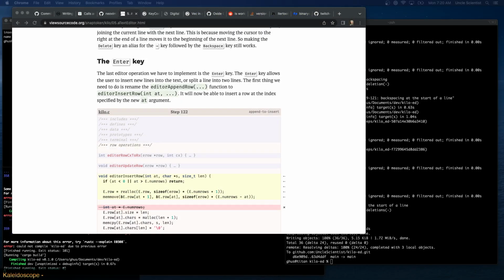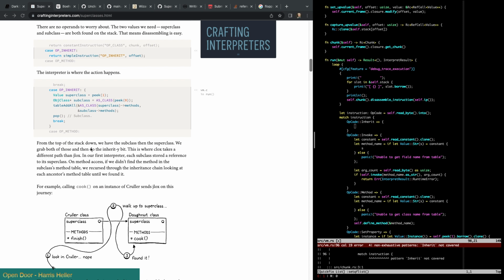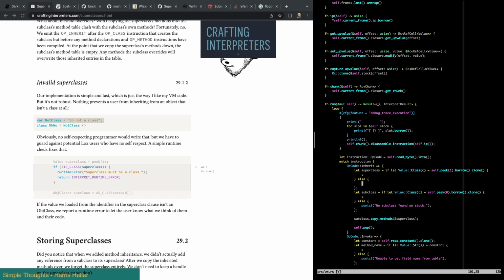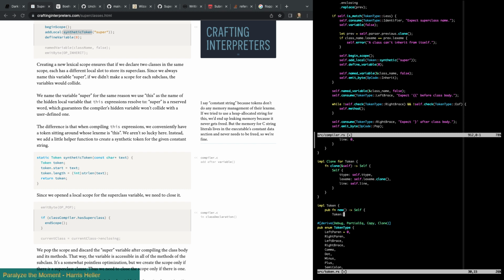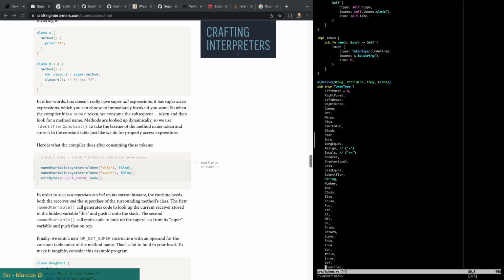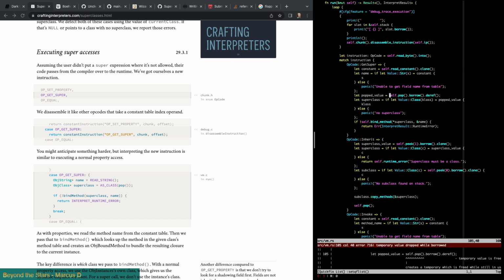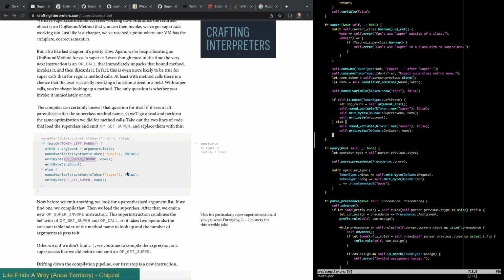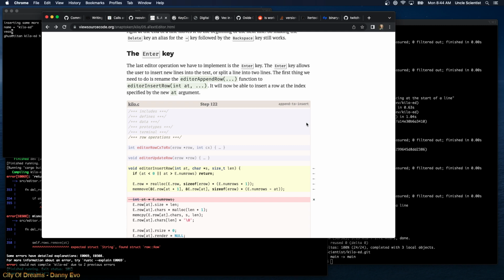[Rust Programming] Crafting Interpreters: Day 40, Chapter 29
Superclasses! The "super" keyword! An optimization that actually makes things faster! All this, and more, in this episode of Crafting Interpreters.